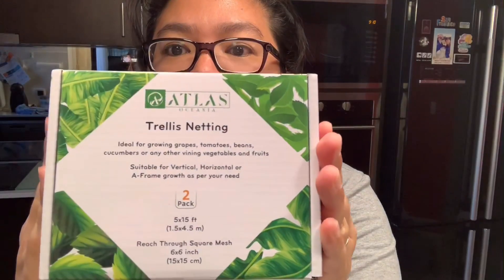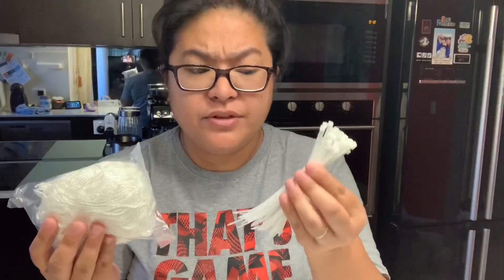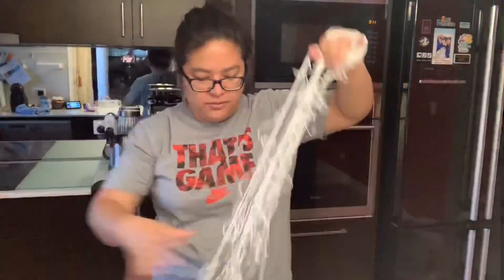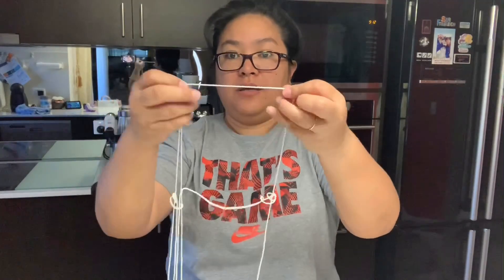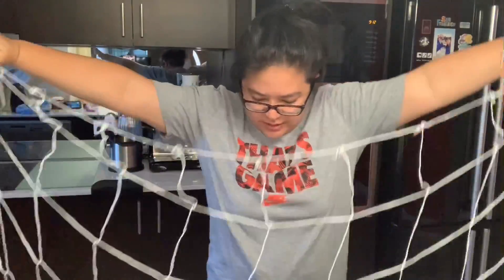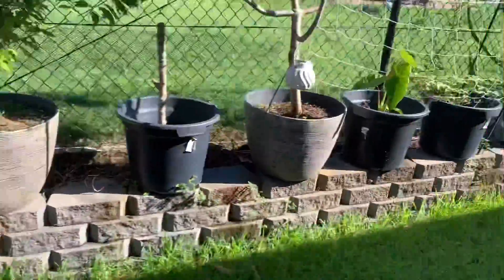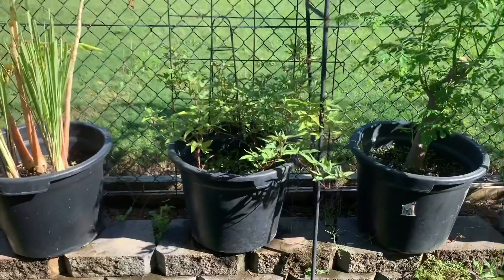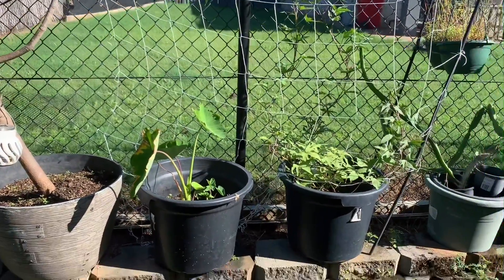UNBOXING: Trellis Netting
Unboxing the Trellis Netting for my vine vegetables in my tiny yard